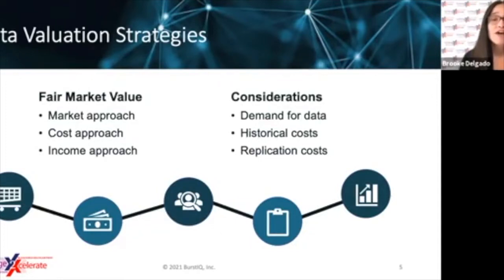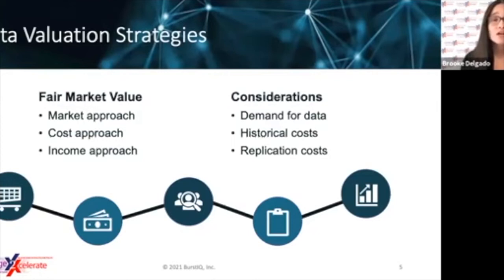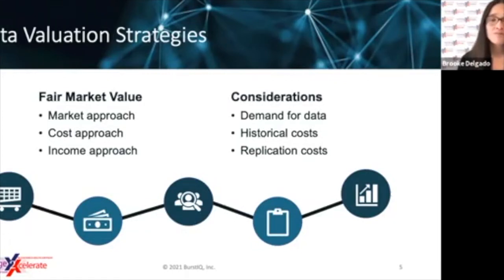Value of Data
BurstIQ's Director of Finance, Brooke Delgado, goes into depth about the value of data and different valuation strategies. Take a listen to this short clip to uncover real reasons why valuation strategies are important for you and your company.